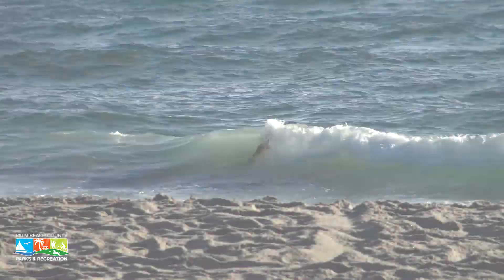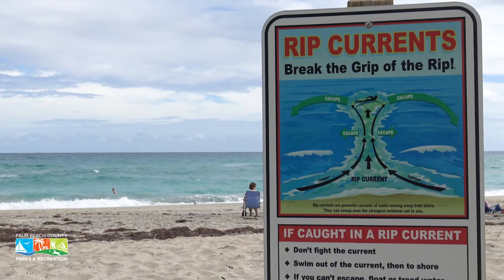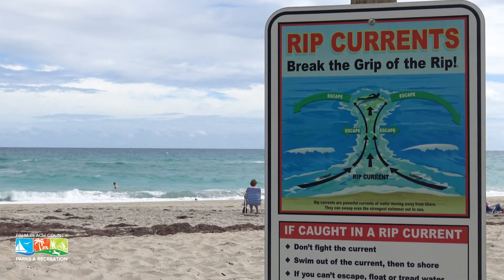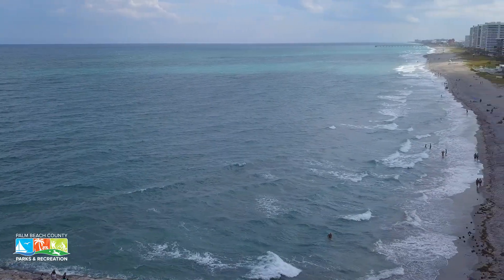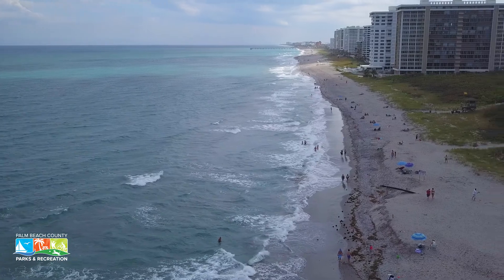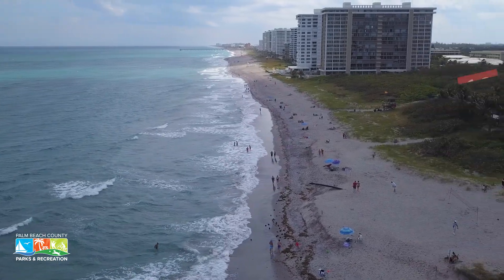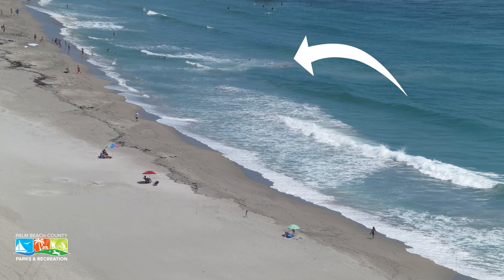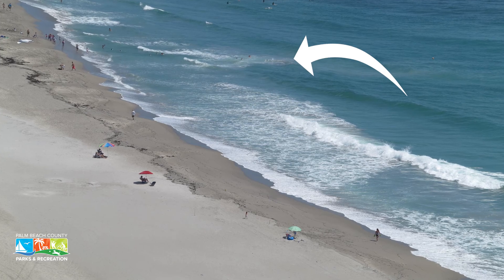Beach Safety: Rip Currents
According to the United States Lifesaving Association, about 100 people die from drowning in Rip Currents every year. Do you know how to spot a Rip Current -- or what to do if you're caught in one? Watch this video to learn some life-saving tips.